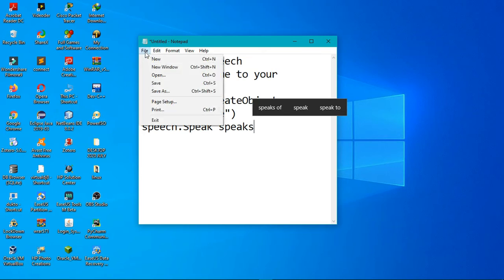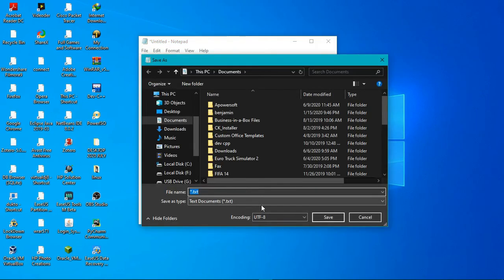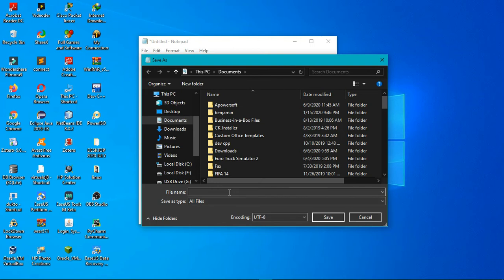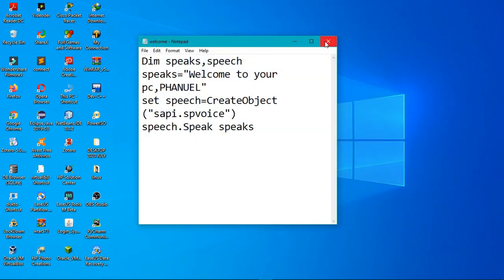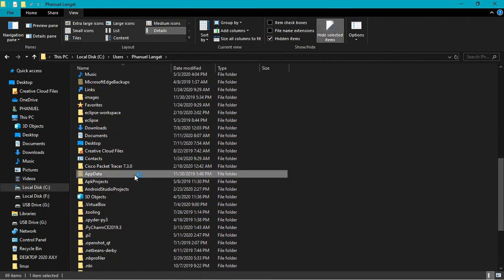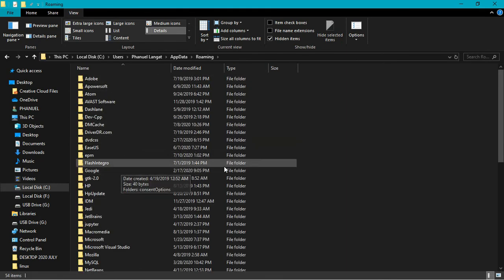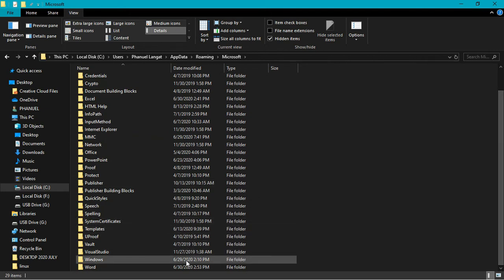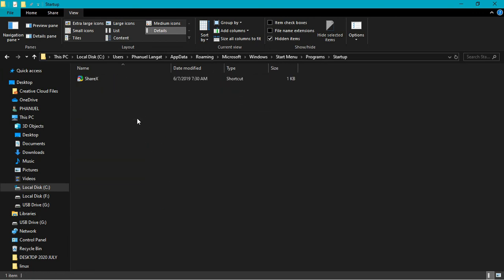How to set your PC welcome you, when signing in